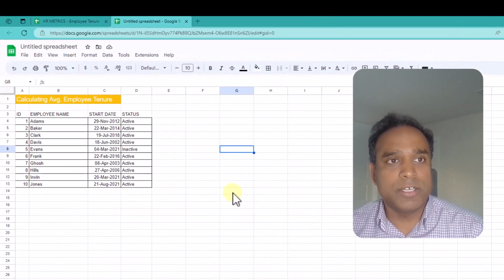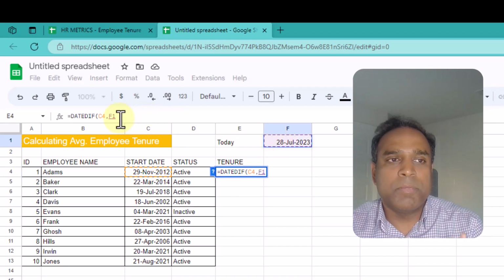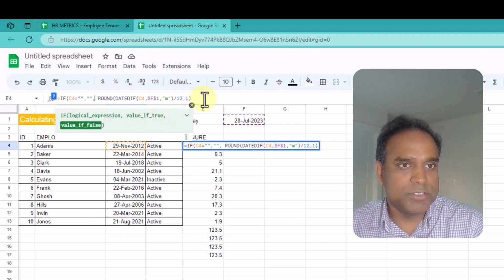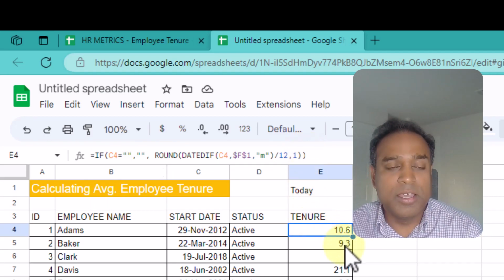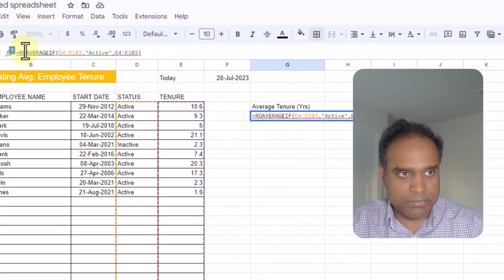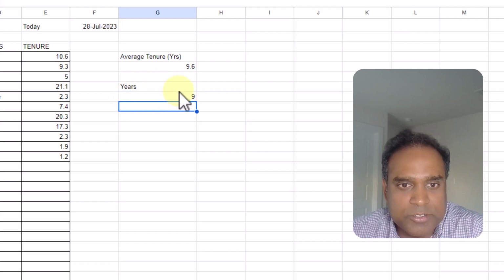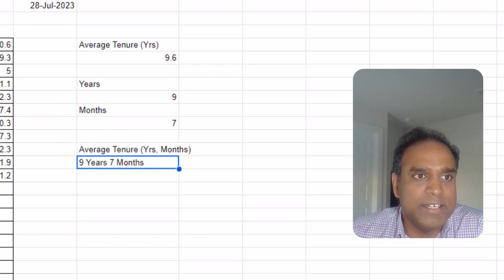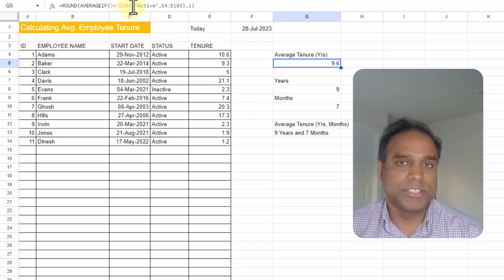How to calculate Average Employee Tenure in Google Sheets?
Google Sheets - tutorial on how to calculate average employee tenure using formulas in Google Sheets.

for templates and tutorials.

Functions used: DATEDIF, INT, ROUND, AVERAGEIF, TODAY
how to calculate HR metrics

Tenure is the time from Employee’s Start date to Today.
Average Employee Tenure is the average of all active employees in a company.

1. Let’s first calculate tenure for each employee.
Since we want to do this calculation for each employee, we should store the today’s date value once and re-use, instead of calculating TODAY for each employee.
2. Then we can calculate the average tenure for all active employees.